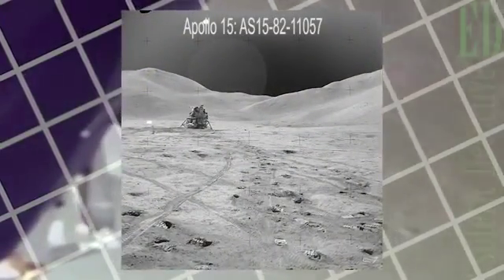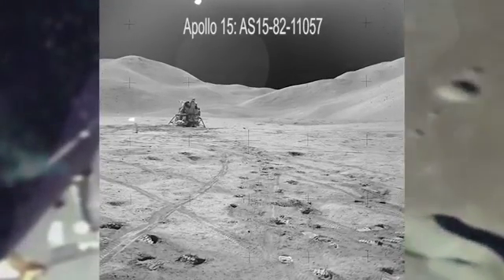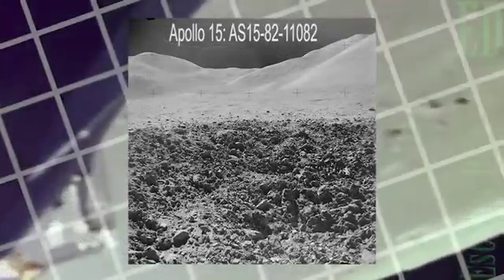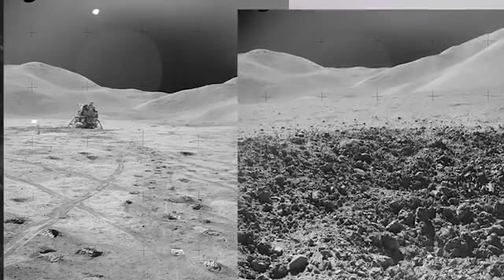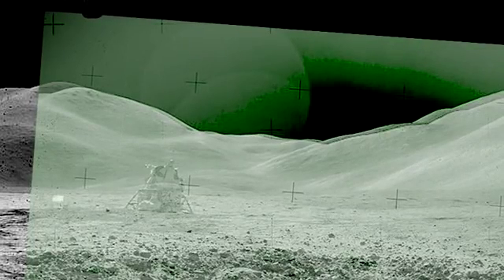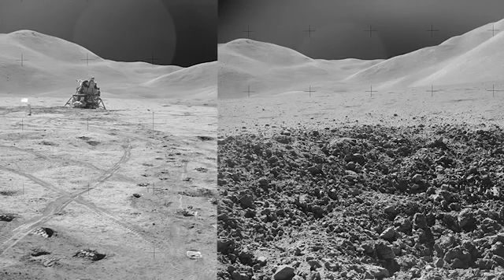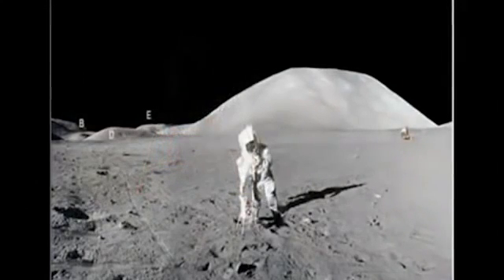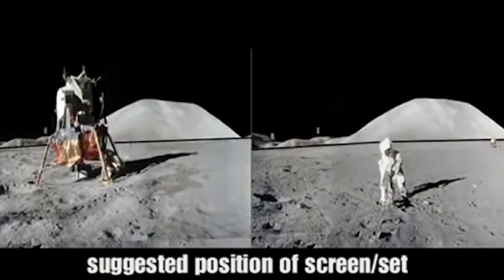The Smoking Gun that NASA's pictures of the moon-landings were fake